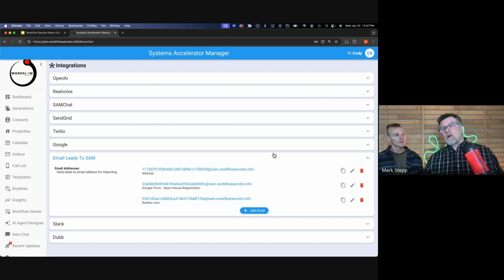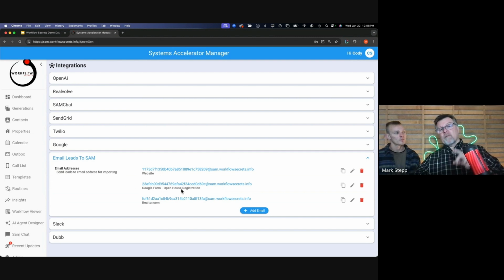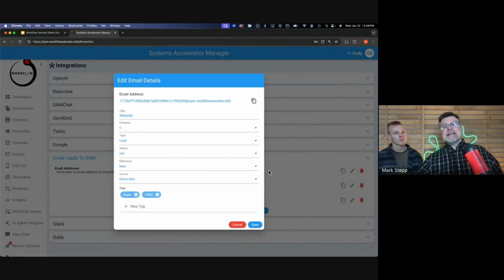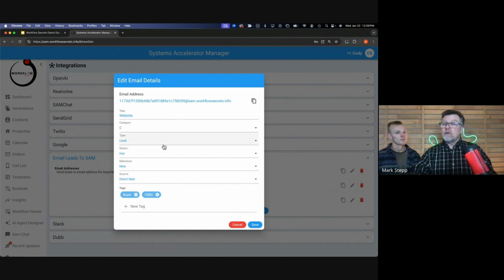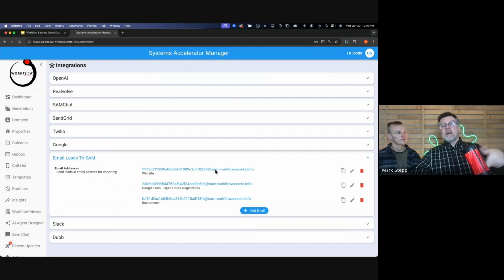SAM 2.0: Email Parsing - Send Leads to SAM - Capture & Organize Real Estate Inquiries Automatically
Never miss a lead again! See how SAM 2.0 captures email leads, categorizes them, and instantly adds them to your follow-up system—so you can focus on selling, not sorting emails.